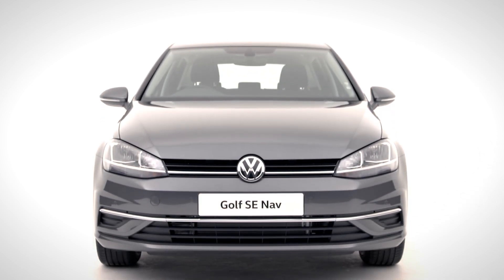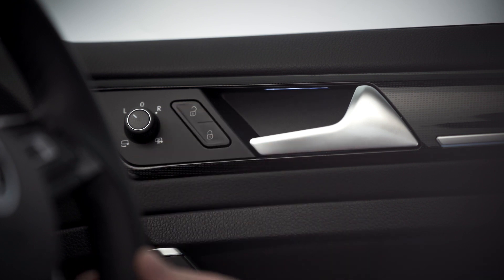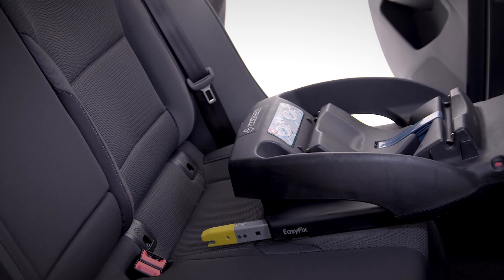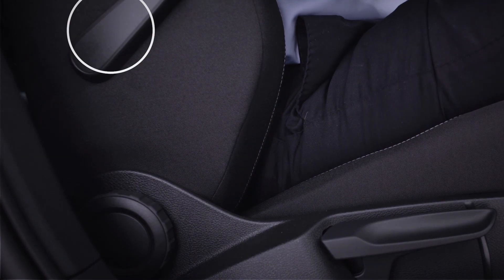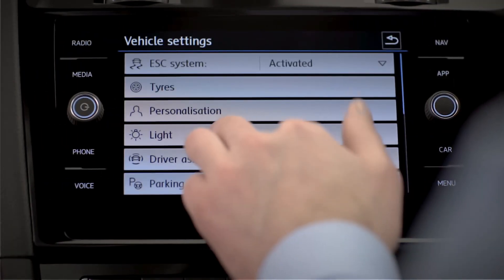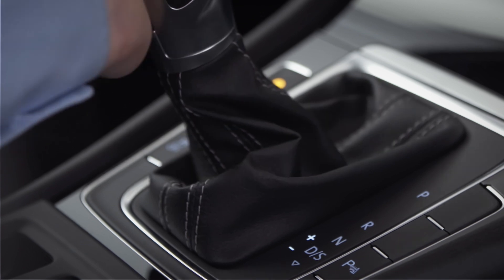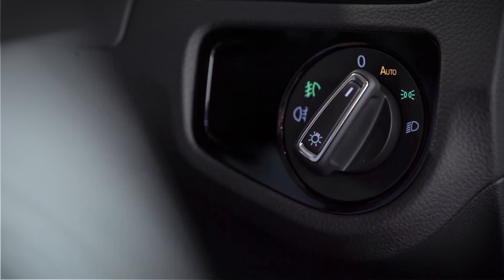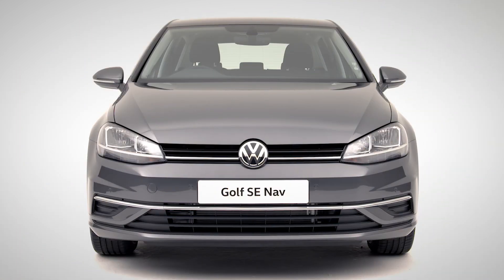A walkaround of the 2018 Volkswagen Golf SE, Volkswagen Golf Match and Volkswagen Golf Match Edition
A look at the different features and technology available on the VW 2018 Golf SE, Golf Match and Golf Match Edition.